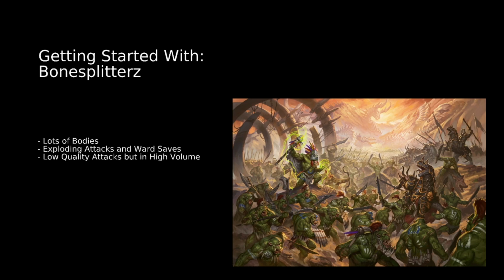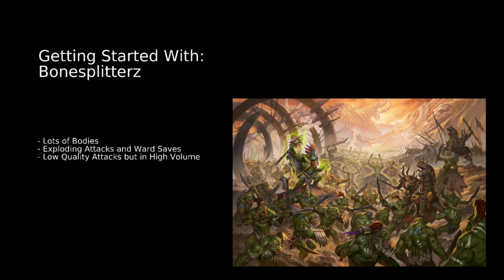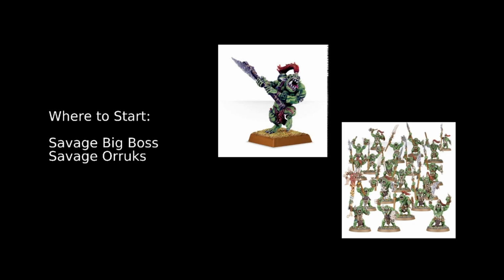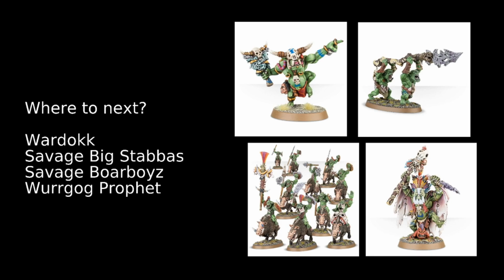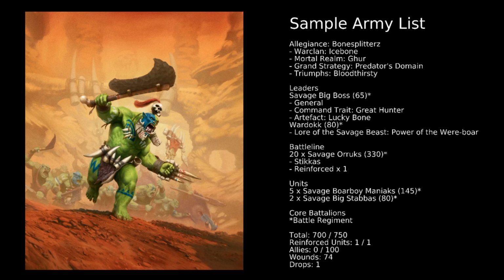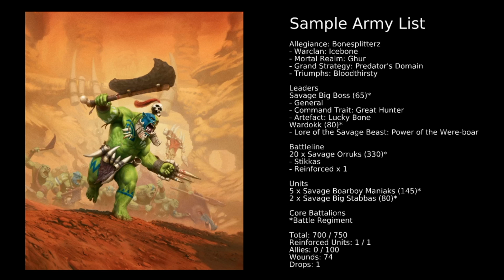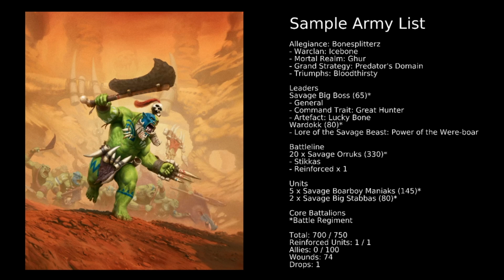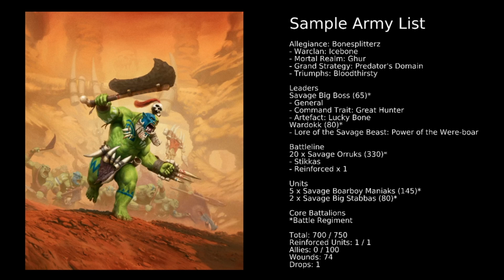Getting Started With Age of Sigmar 3rd Edition: Orruk Warclans - Bonesplitterz